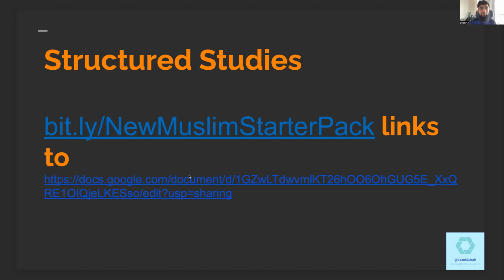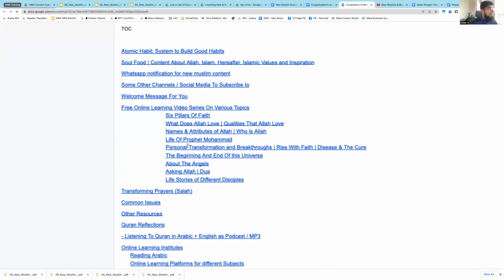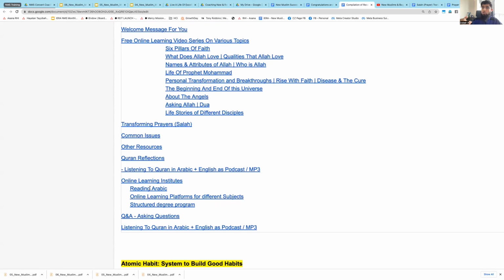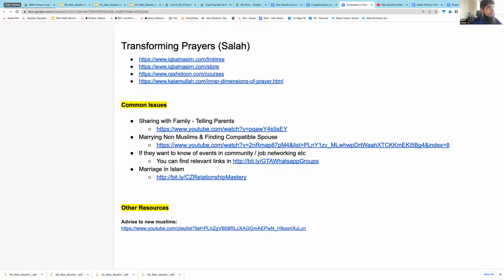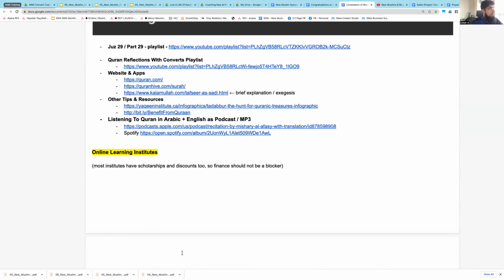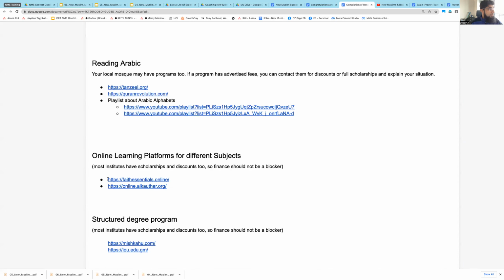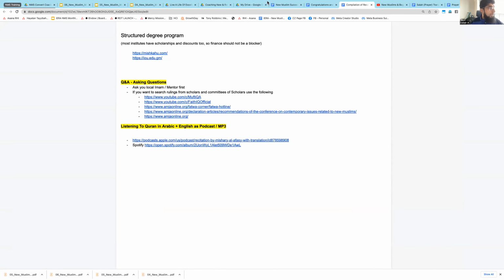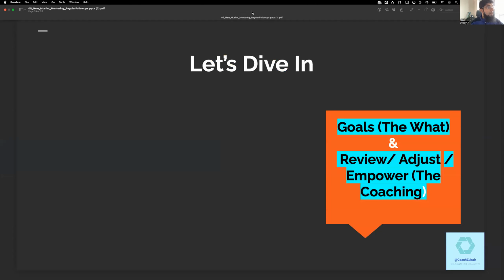5D - Further Studies For New Muslim - Beyond Basics | New Muslim Mentor Training